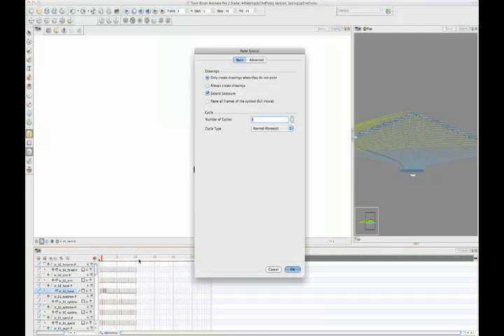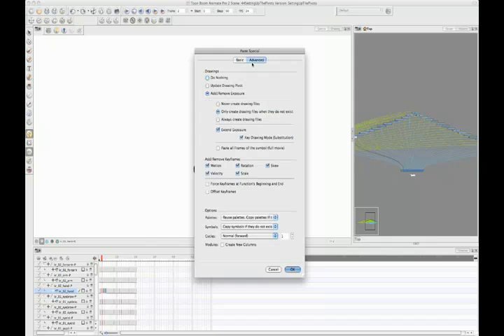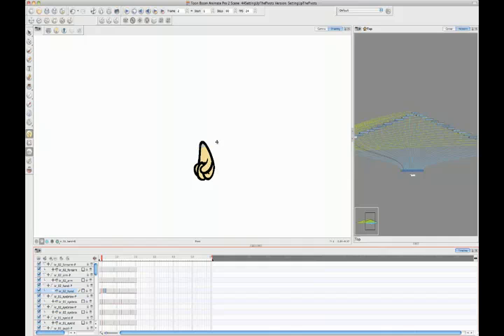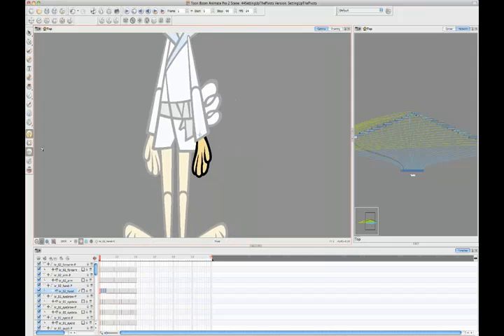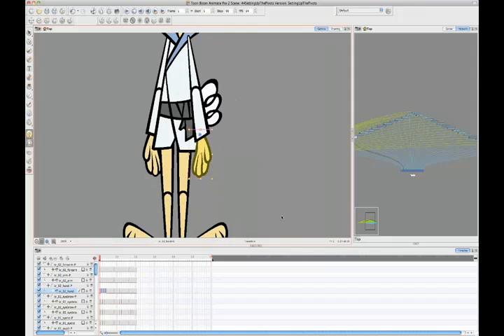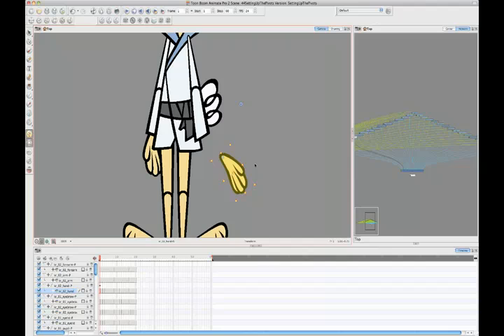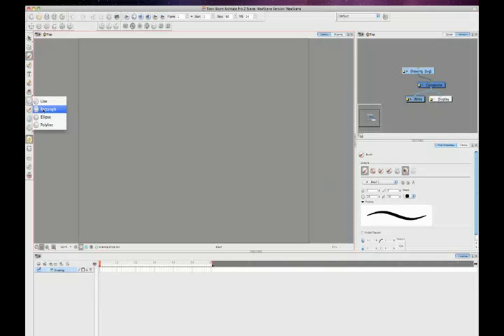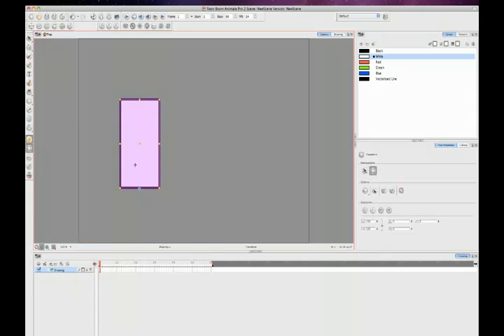Toon Boom Tip Of The Week - Pivot Points Continued (Part 2)-720x480.mp4